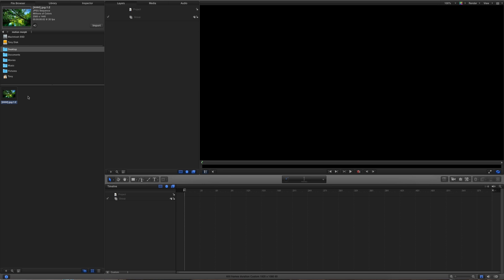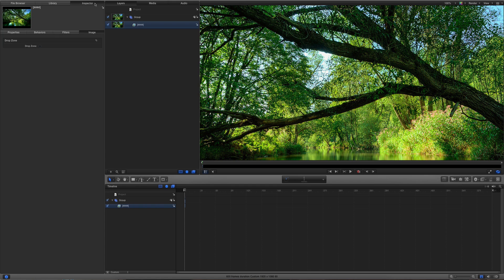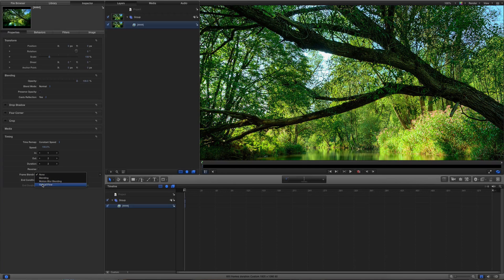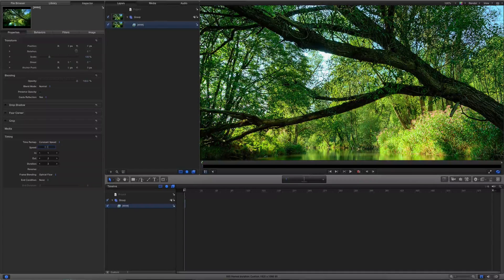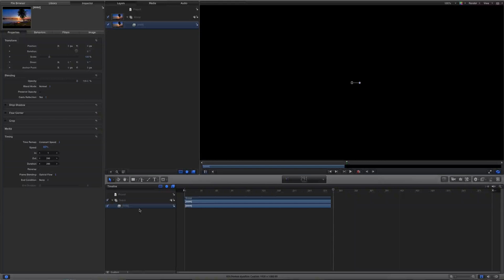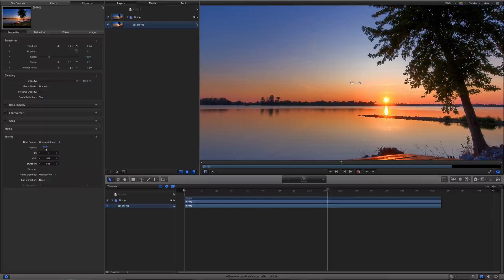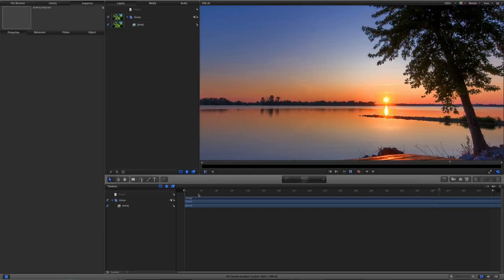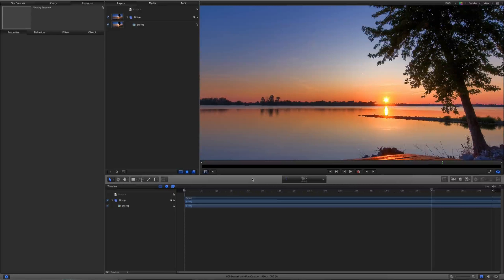Motion 5 how to do a poor man morphing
here is the one I learn the morphing effect